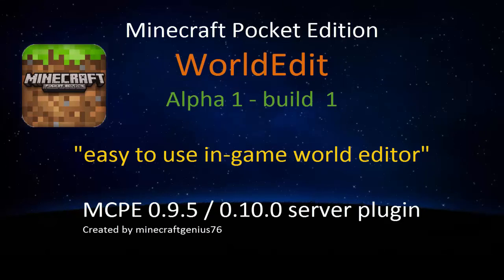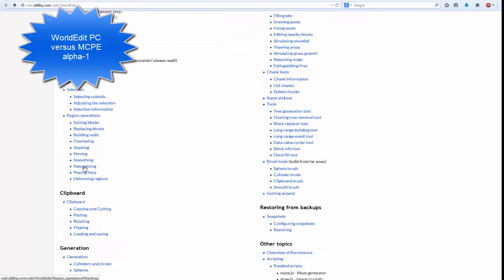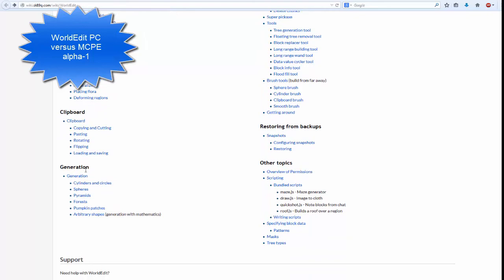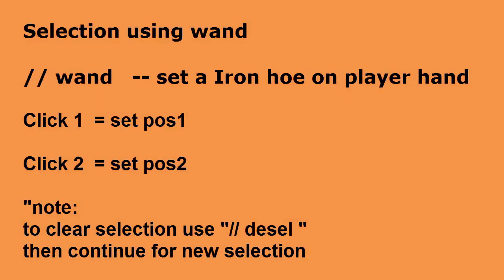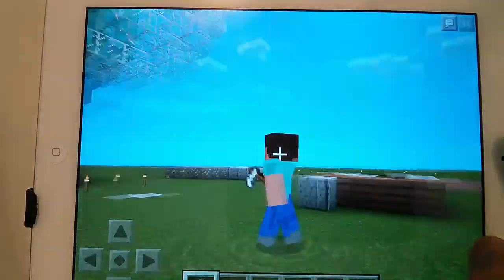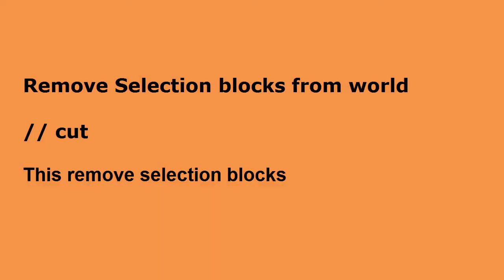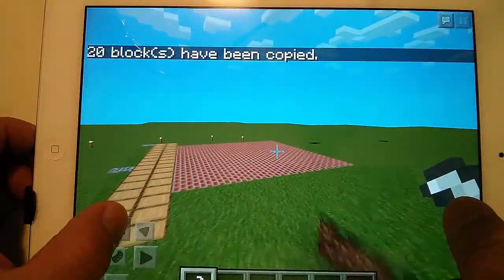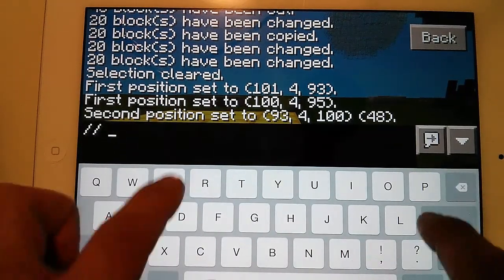Minecraft Pocket Edition | new WorldEdit Alpha 0.2.3 build | MCPE 0.10.x server plugin | Pocketmine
MCPE WorldEdit alpha 1.0.x build #2 - WorldEdit is an easy-to-use in-game world editor for Minecraft, supporting both single player and multiplayer.

Commands:
"// wand"    -- activate selection wand - Iron Hoe
"// copy"    -- copy selected blocks
"// paste"   -- paste selected blocks
"// cut"     -- cut selected blocks
"// desel"     -- clear selection
"// sphere" [block name] [radius]  -- sphere selected blocks
"// hsphere [block name] [radius]"  -- holo sphere selected blocks
"// pos1"    -- set position 1
"// pos2"     -- set position 2
"// set [block name]"     -- set selection blocks to specified block-name
"// replace [block#1 name] [block#2 name]"     -- set selection blocks to specified block-name

"// desel"  -- clear selection blocks
"// help"   -- dipslay help
// remove  - delete selected blocks

--new 0.2.3 - Jan.29.2015
[Experimental only, use with precaution]
"// expand [size in times]" -- expand size of selected blocks
"// grow [size in times]"   -- grow size of selected blocks
"// movedown [# blocks]"   -- move down selected blocks

Plugin MCPE WorldEditor alpha 0.2.4

version 0.2.4 Changes
- minor fixed in limit parameter validation

Version 0.2.3 Changes  --  Jan.29.2015
- fixed bug in //limit command  " default is -1 (infinite)"
- add 3 new experimental commands
   - expand    [ size in times]
   - grow      [ size in times]
   - movedown  [# blocks]

Version 0.2.2 Changes: -- Jan.28.2015
-bug fixes
new features.
- update to support latest pocketmine 1.4
- removed  block restrictions on copy
- add "// remove" command
- allow use Block-ID instead of Block-Name

Requirement:
Latest Pocketmine server
MCPE 0.9.5 / 0.10.0

Installation::
Download the plugin file, drop into server plugin folder, restart server.

Additional Credits:
thanks shoghicp for first port of the WorldEdit plugin in Bukkit